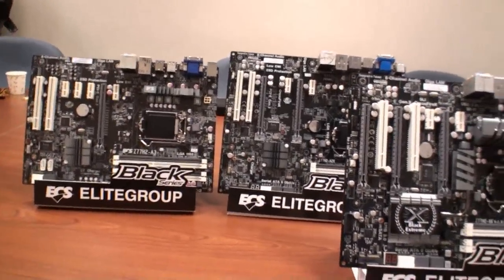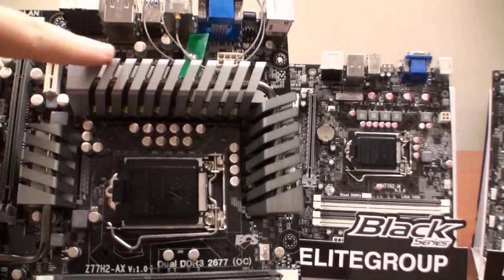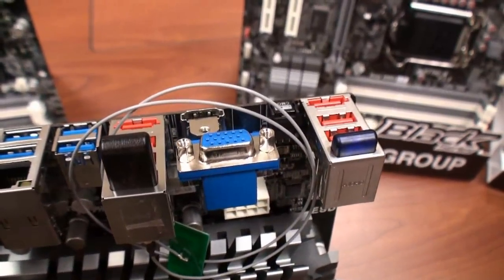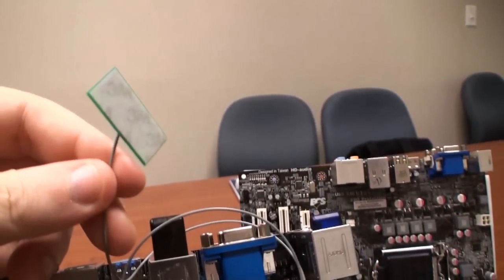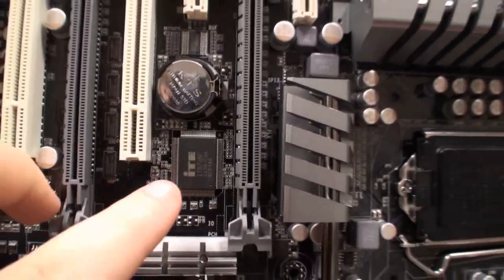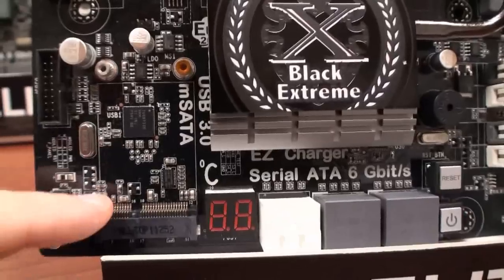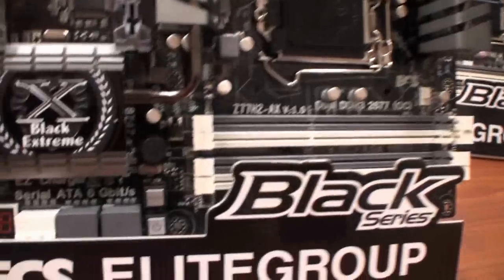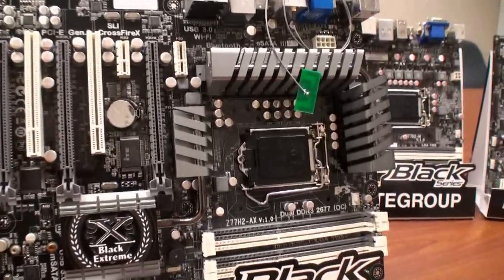Exclusive look at ECS Z77H2-AX Black Extreme Ivy Bridge motherboard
Earlier today Shane Baxtor and I ventured out to the ECS headquarters here in Taipei where we were given exclusive access to look at the Taiwanese motherboard company's range of upcoming Intel Ivy Bridge motherboards that are due to come out onto the market sometime in late March or April as far as we can tell.

In the video above we spent most of our time focusing on ECS' most high-end Ivy Bridge motherboard, the Z77HS-AX Black Extreme. This is a full size ATX motherboard with plenty of the bells and whistles ticked including onboard Bluetooth 2.1 and Wi-Fi as well as native USB 3.0 provided by the Intel Ivy Bridge chipset. It also gets some other nice goodies such as onboard power and reset buttons as well as a heatpipe cooling design which looks like it should do an adequate job of keeping things under control in the temperature department.

Some of the big features of this board is the inclusion of not two, but three PCI-E x16 3.0 slots which allows for SLI and CrossFireX support. The first slot is 16 lanes while the other two other eight lanes - ECS was able to achieve the extra lanes by adding in an additional chip which is said to cost $30 alone. As far as memory goes, you get support for DDR3 dual channel and in early testing so far, ECS engineers told us that they have been able to reach over 2600MHz DDR so far.

The ECS Z77H2-AX Black Extreme Ivy Bridge motherboard looks good and seems to tick all the features we're looking for, but only time will tell if it is a board you actually want to own. We spent a good part of our meeting with around 7 or 8 staff from ECS and discussing their BIOS engineering as well as overclocking and they agreed it's something they need to improve on and it is something they are putting a lot of effort into improving right now.

We look forward to getting this board and other ECS Ivy Bridge boards in for testing to see what they can do!